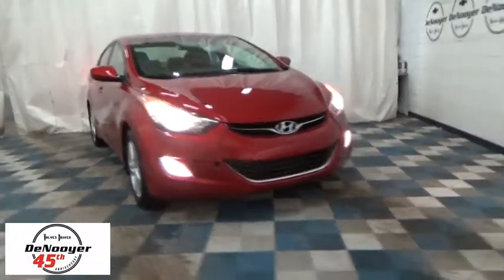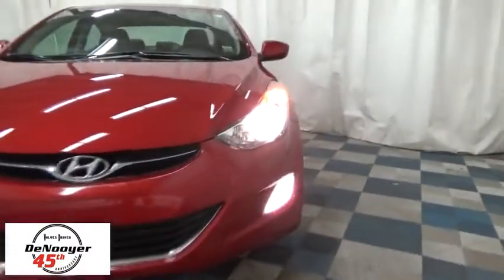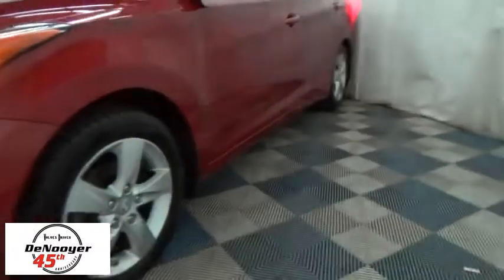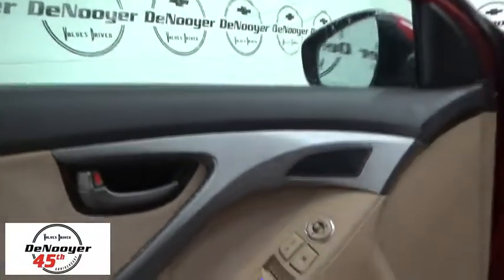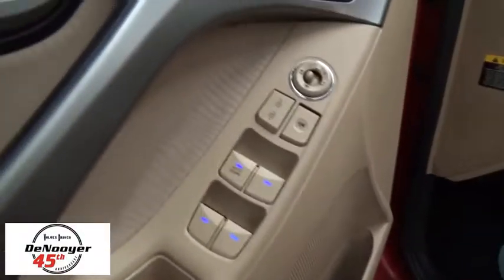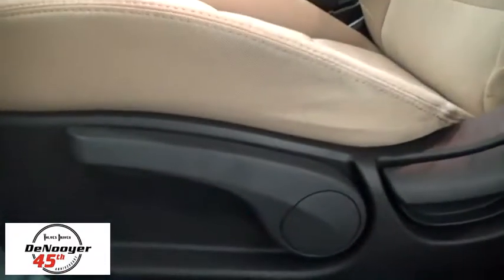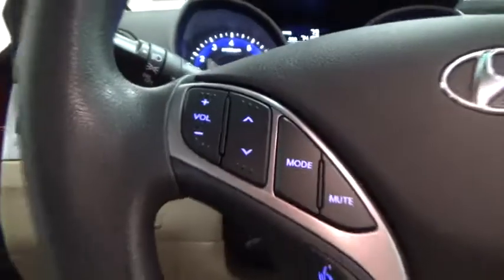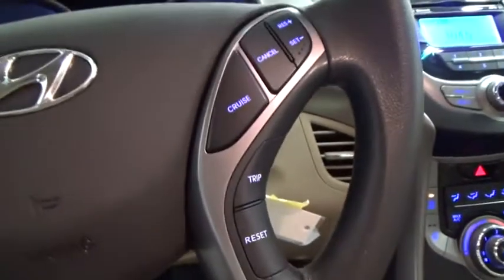2013 Hyundai Elantra Colonie, Albany, Saratoga Springs, Clifton Park, Schenectady, NY 27446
DeNooyer Chevrolet
127 Wolf Road

Clean CARFAX. Sparkling Ruby 2013 Hyundai Elantra GLS FWD 6-Speed Automatic with Overdrive 1.8L 4-Cylinder DOHC 16V Dual CVVT ABS brakes, ABS w/Electronic Brake Force Distribution (EBD), Dual Heated Power Outside Mirrors, Electronic Stability Control, Heated door mirrors, Illuminated entry, Low tire pressure warning, Remote keyless entry, Remote Keyless Entry System w/Alarm, Tire Pressure Monitoring System, Traction control, Traction Control System.brbrRecent Arrival! 38/28 Highway/City MPGbrbrAwards:br  * ALG Best Residual Value   * 2013 IIHS Top Safety PickbrbrbrReviews:brbr  * Lots of features for the money; comfortable and well-built cabin; large trunk; long warranty coverage; distinctive styling. Source: Edmunds